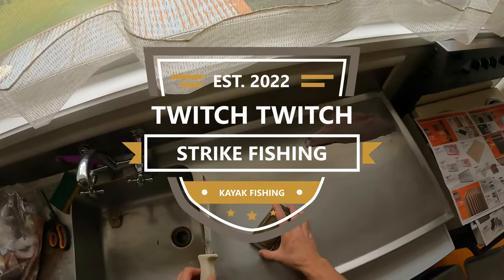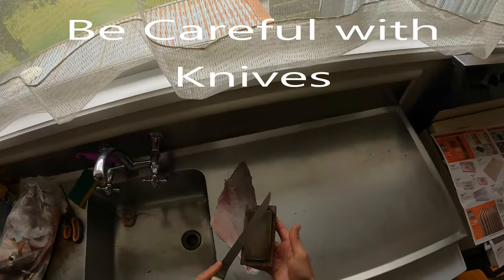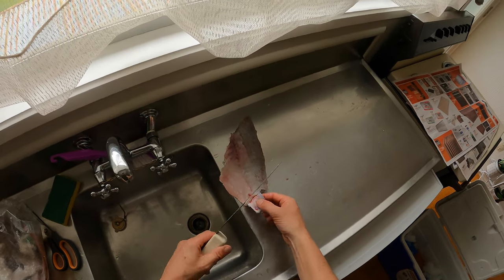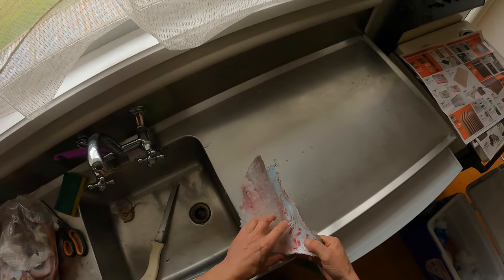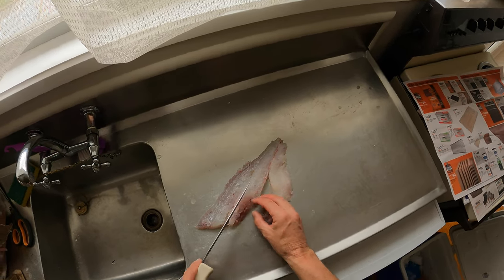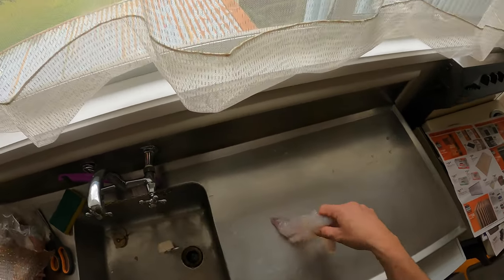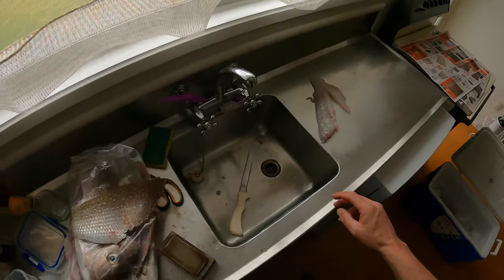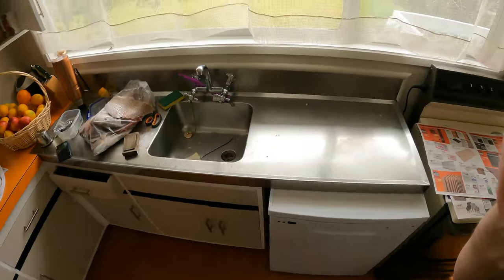How To Skin Snapper Fillets Easy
Getting the skin off fish fillets easy